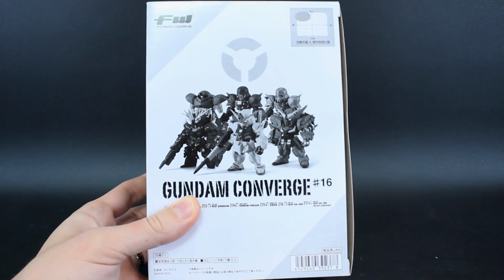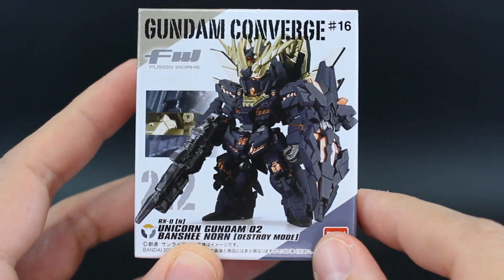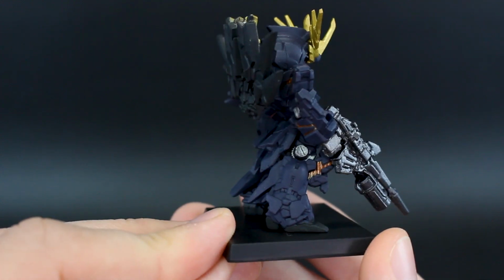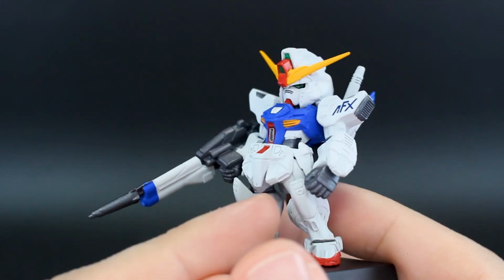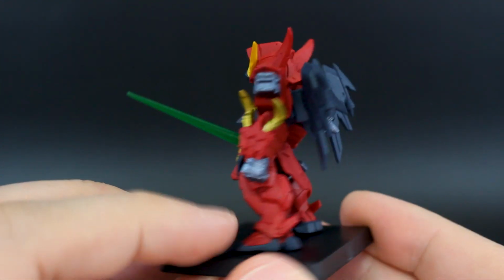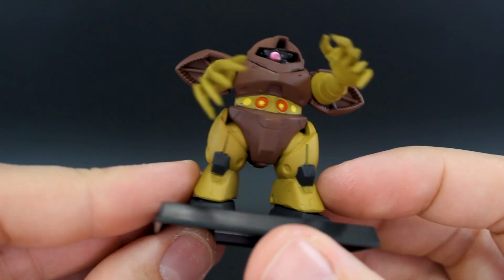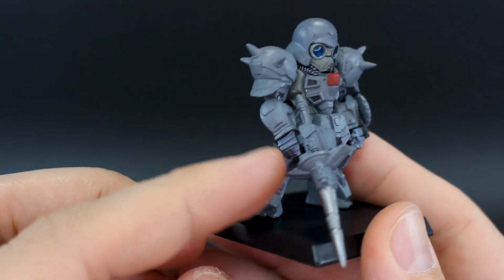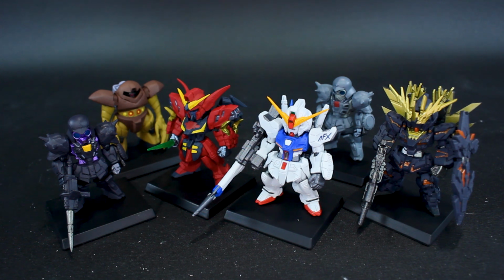Gundam Converge Series 16 (Review)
Here's Series 16 of Gundam Converge! Some awesome mobile suits in this series that'll make great additions to the collection!